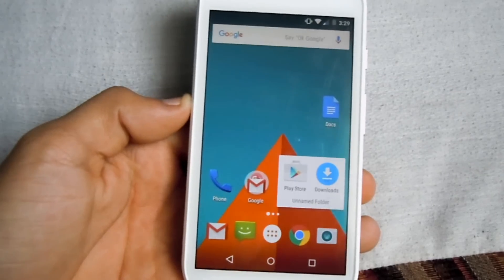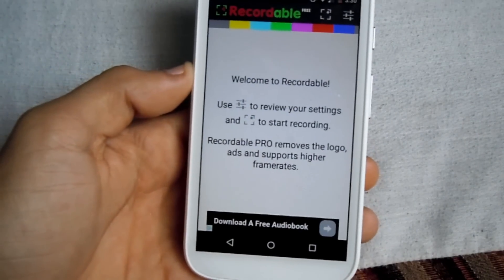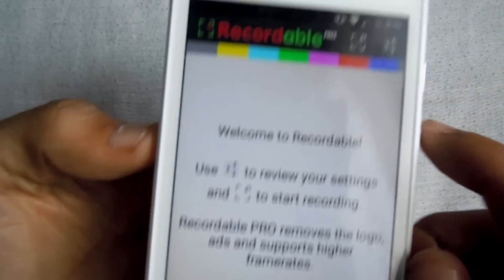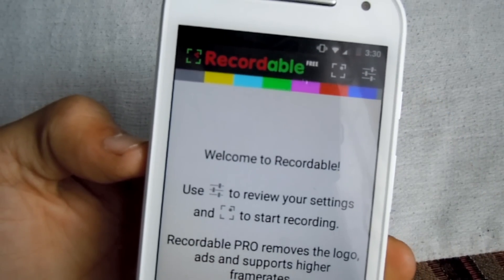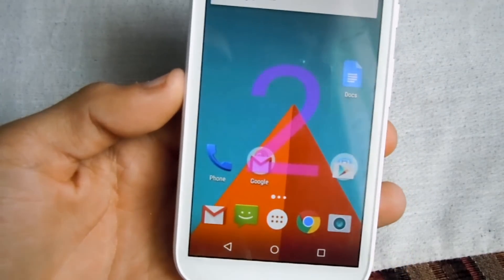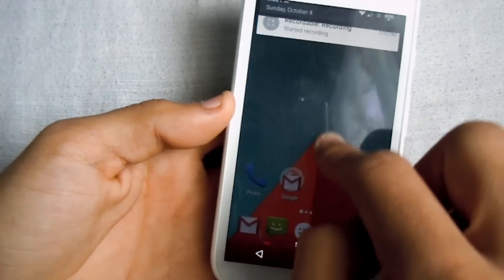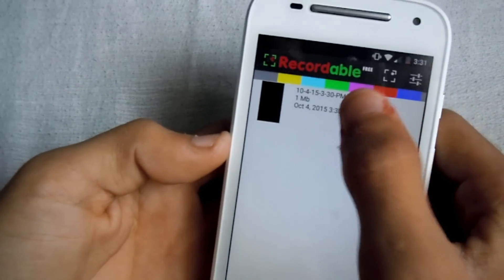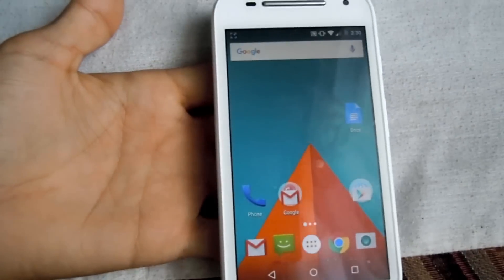How To Record Any Android Phone Screen! [NO ROOT]